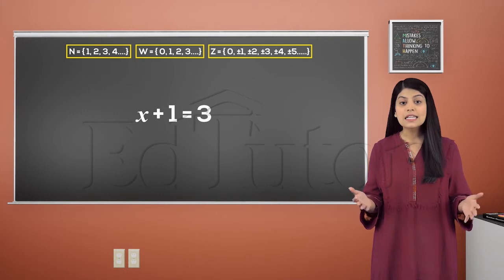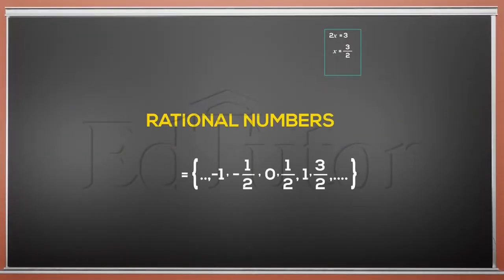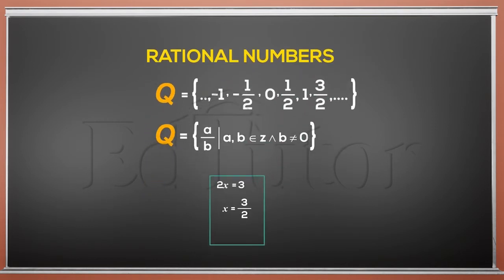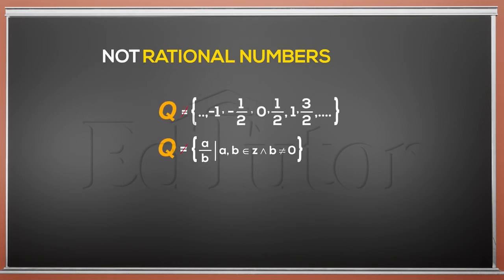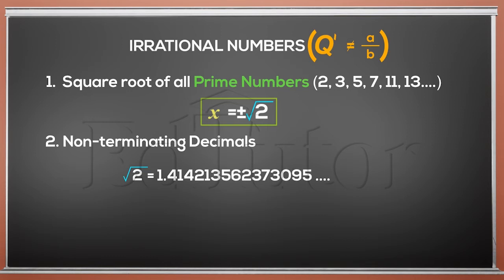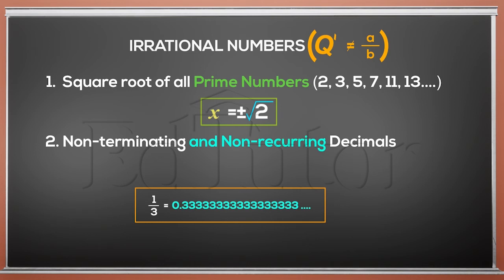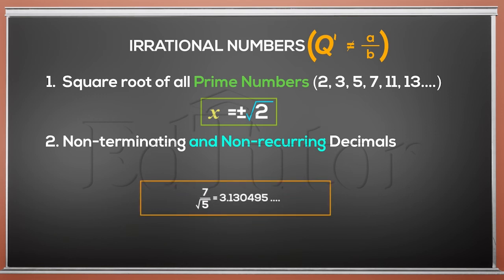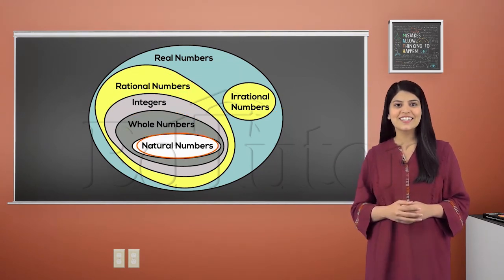Rational Numbers and Irrational Numbers | Class 11 | Math | Chapter 1 | EdTutor